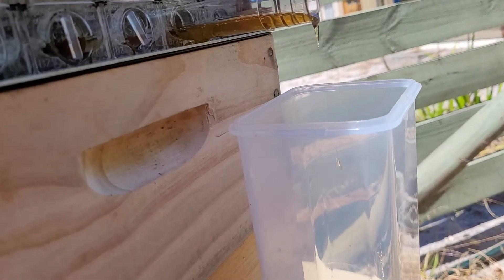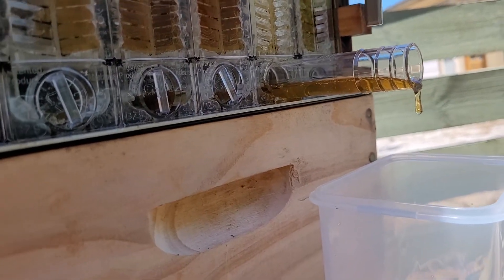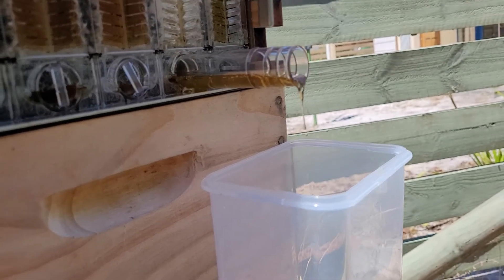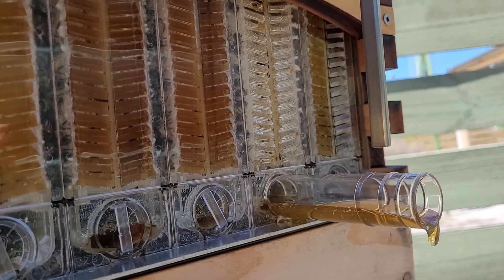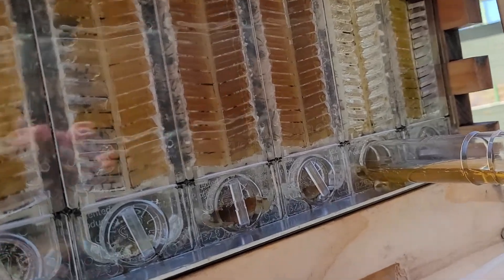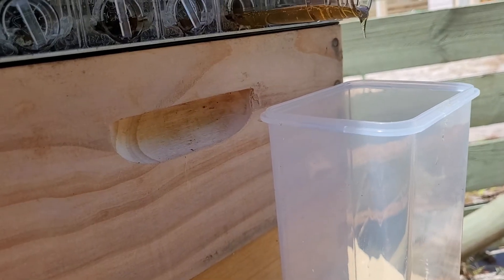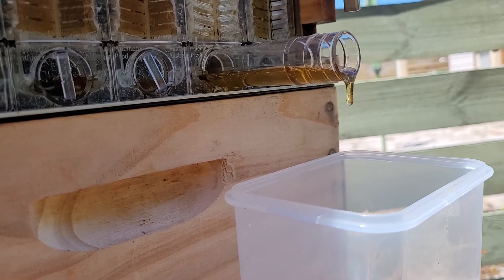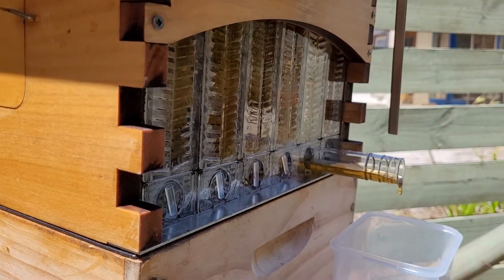Part 2 of harvesting honey